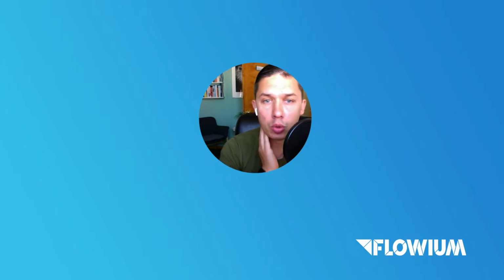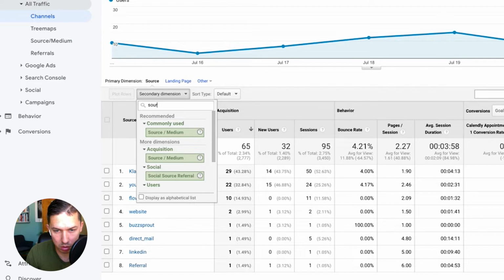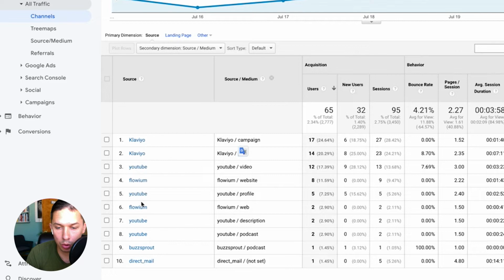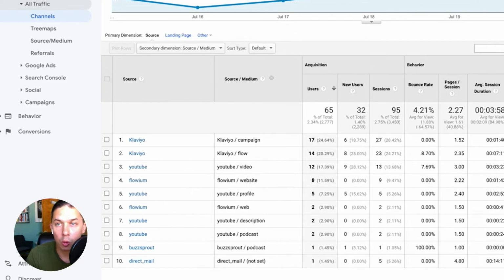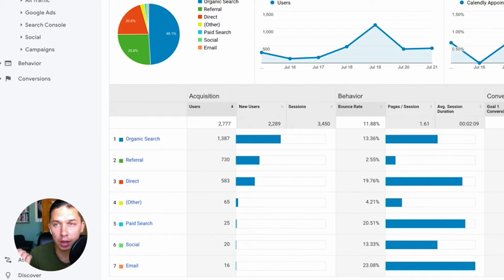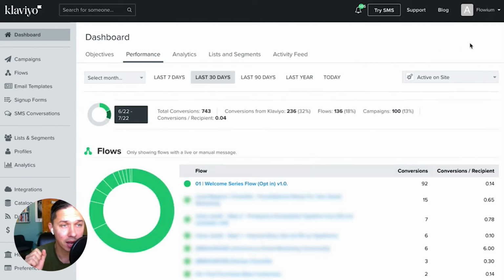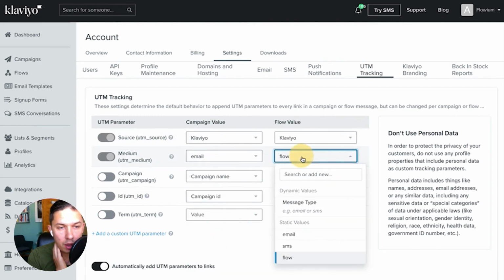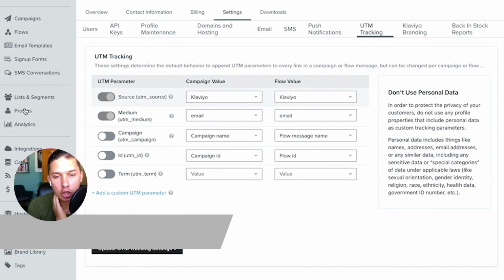How to Track Emails in Google Analytics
Are you tracking email performance in Google Analytics correctly?

In this video, Flowium founder, Andriy, will show you how to make small changes that can provide your business with greater revenue-building insight. Shift data from the infamous “other” channel, update UTM tracking parameters, and figure out true email performance with today’s video.

Let’s watch our email tracking tutorial from Andriy Boychuk!